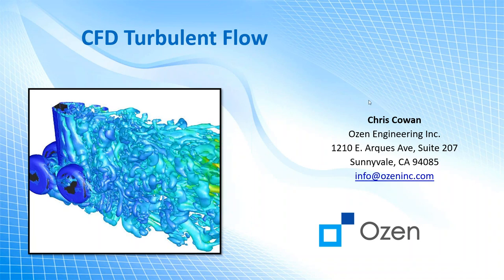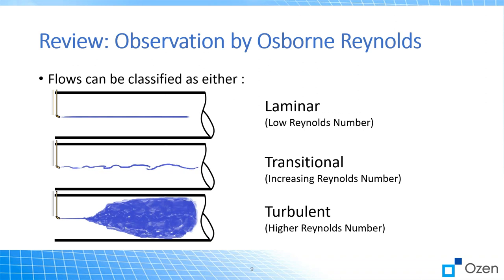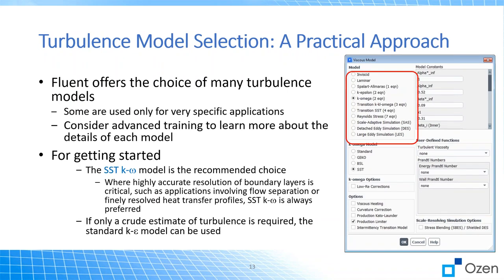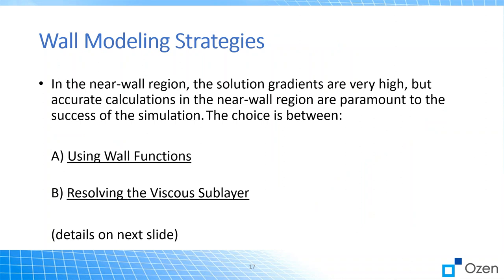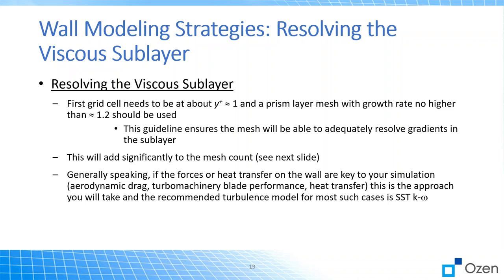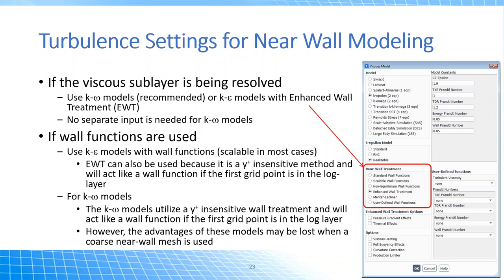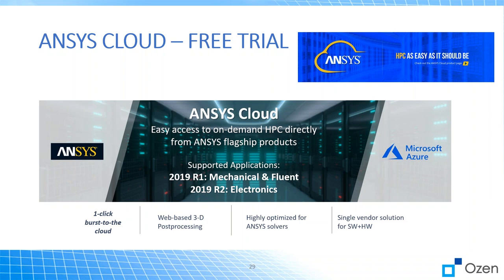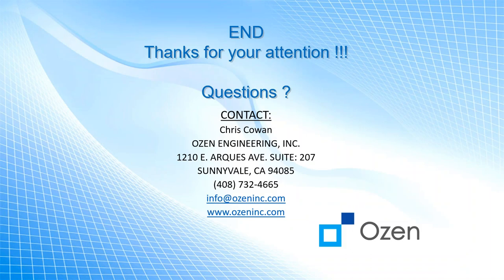Turbulent Flow with ANSYS CFD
The majority of engineering flows are turbulent.  Simulating turbulent flows requires activating a turbulence model, selecting a near-wall modeling approach and providing inlet boundary conditions for the turbulence model.

Attendees will learn:

-How to use the Reynolds number to determine whether the flow is
 turbulent
-How to select a turbulence model
-How to choose which approach to use for modeling flow near walls